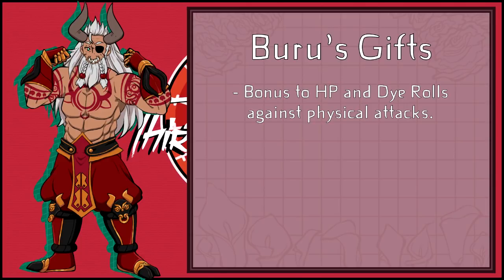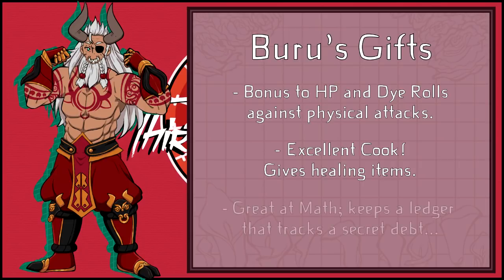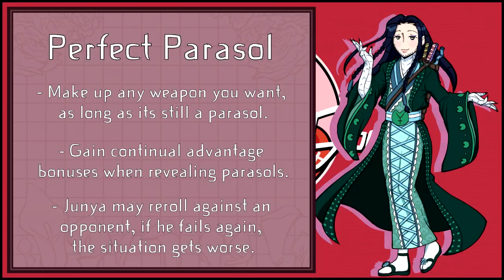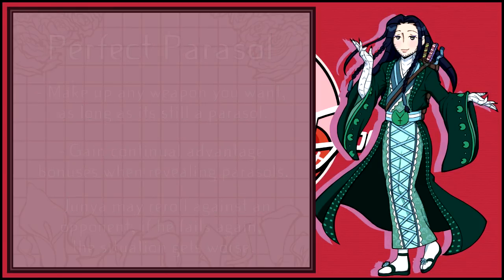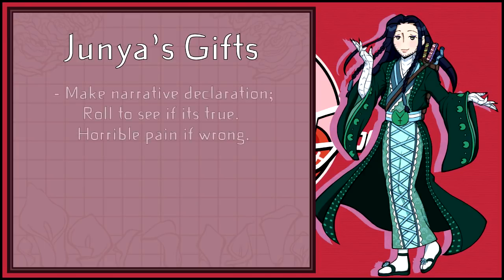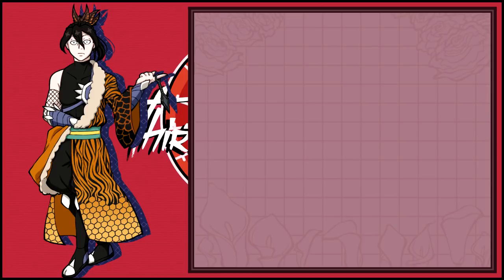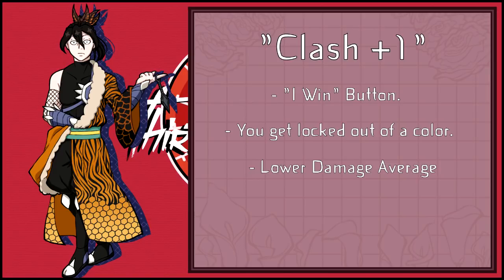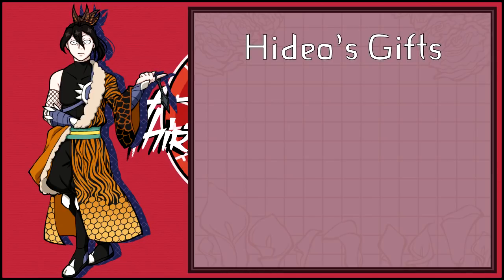Thirteenth God: The Mechanics and The Characters!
This is just a small video detailing some basics of the Windrose System (Now Named Sentiment), and how the player characters function mechanically!

This is the simplest explanation of a system that is still in development, but if you'd like to keep updated and learn more about the system, you can find the releases for free

If enough reasonably changes in the system/characters, I imagine we'll make another video like this in the future. For now, I hope this illuminates some more of the behind the scene features!